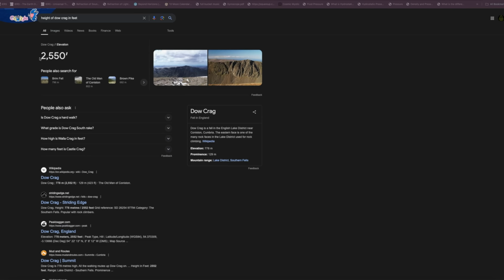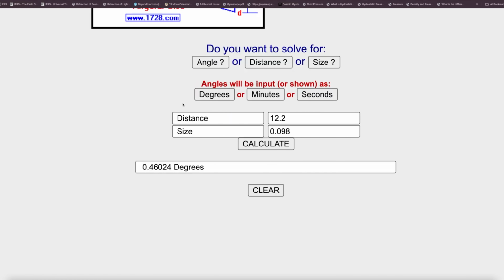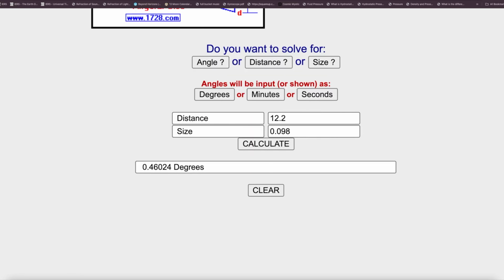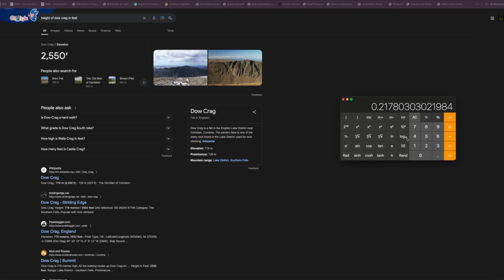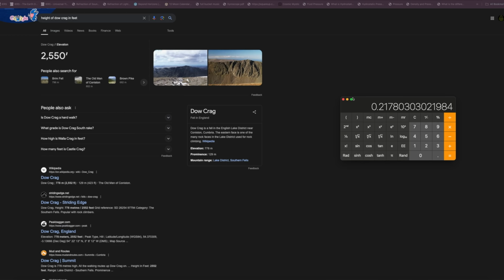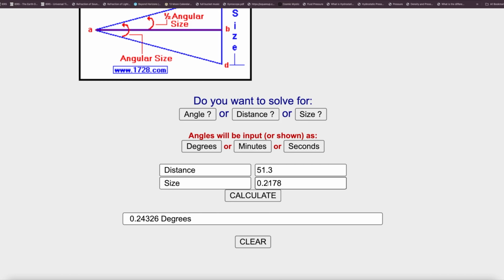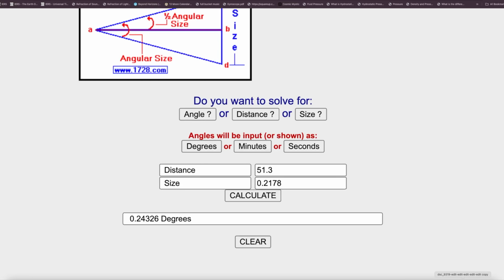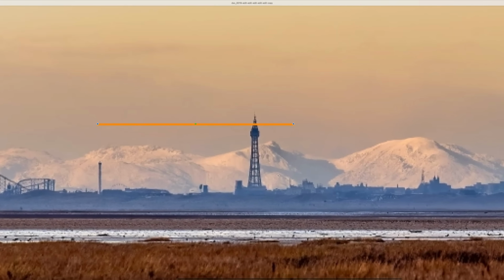Is This The Most Confused Flat Earther in Existence?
Brian's Logic seems to think that a well-known photo, proven to show that the Earth can only be a globe, is actually proof that the Earth is flat. Confused much?

Here is the SciManDan website. Please do check it out

Dan's opinions shared in this video are supported by verified facts (whether scientific or general) and they should be treated as just that: opinions. It does not intend to harm or defame any individual and is made for educational and discussion purposes.